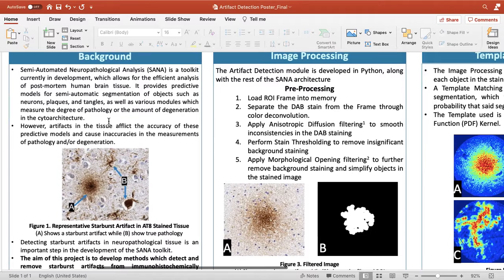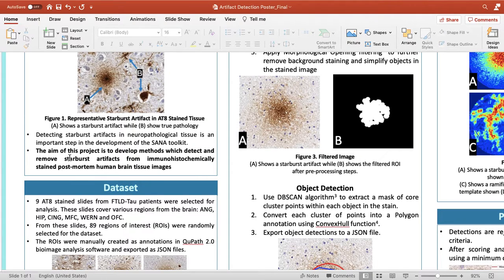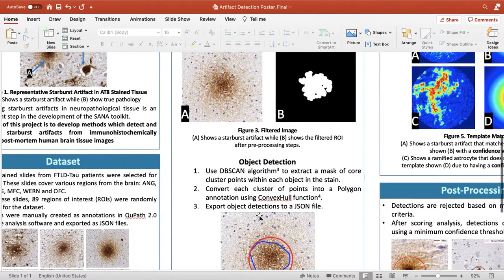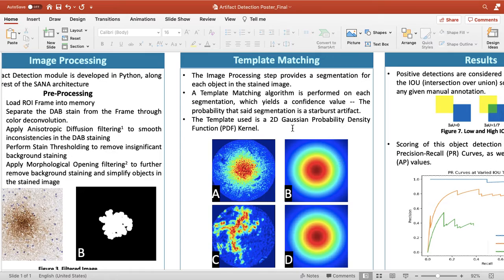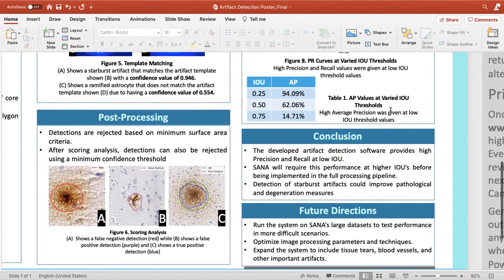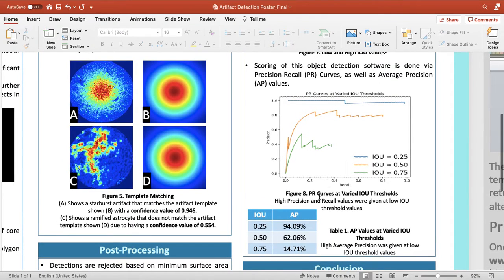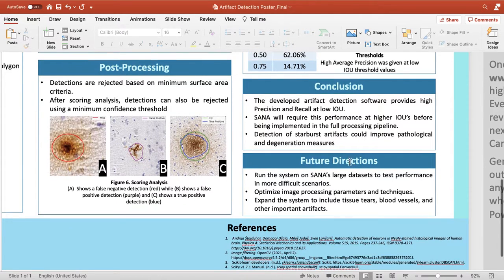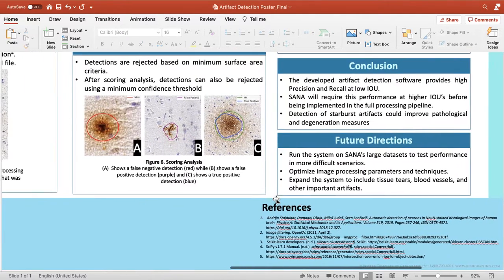Improving Neuropathological Analysis in Immunohistochemistry through Starburst Artifact Detection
The aim of this project is to develop methods which detect and remove starburst artifacts from immunohistochemically stained post-mortem human brain tissue images.

Semi-Automated Neuropathological Analysis (SANA) is a toolkit currently in development, which allows for the efficient analysis of post-mortem human brain tissue. It provides predictive models for semi-automatic segmentation of objects such as neurons, plaques, and tangles, as well as various modules which measure the degree of pathology or the amount of degeneration in the cytoarchitecture.
However, artifacts in the tissue afflict the accuracy of these predictive models and cause inaccuracies in the measurements of pathology and/or degeneration.
Detecting starburst artifacts in neuropathological tissue is an important step in the development of the SANA toolkit.